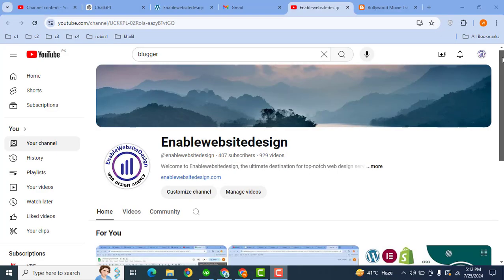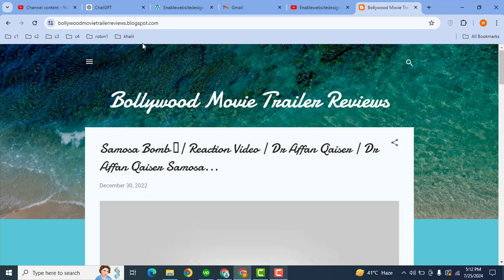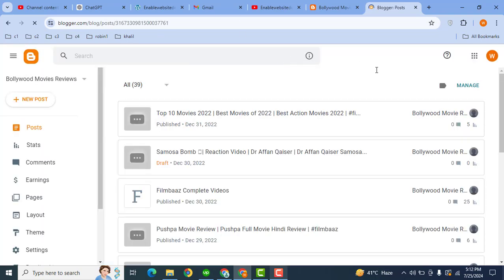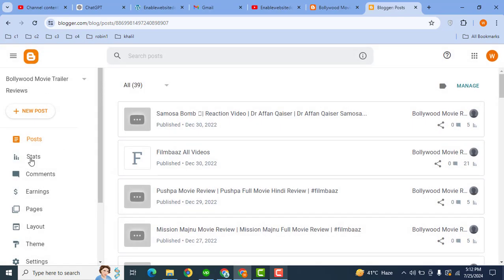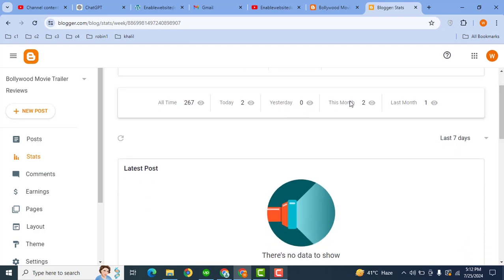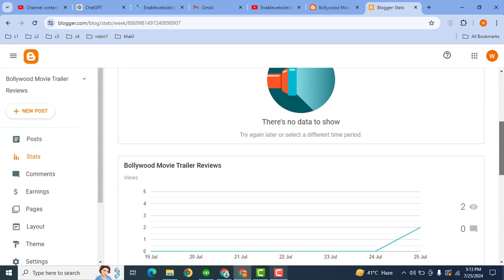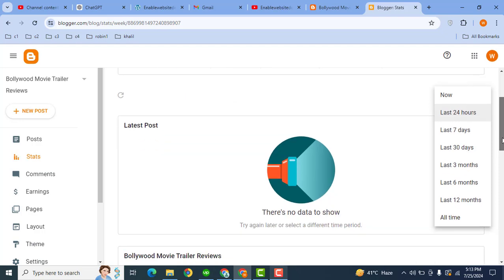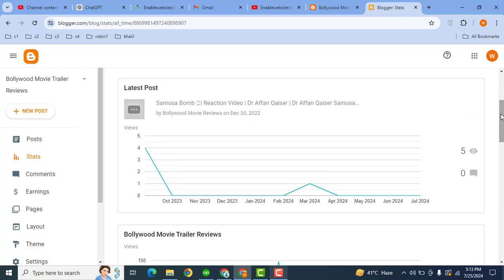How to check views on free blog on blogger